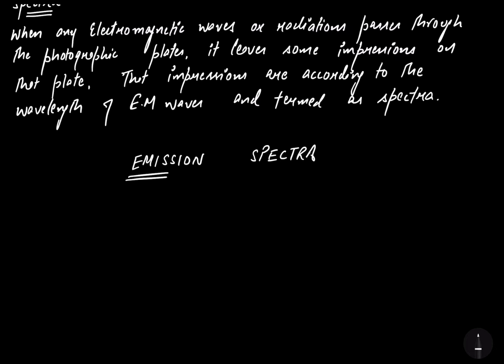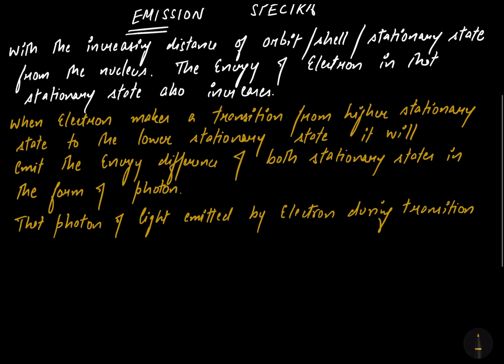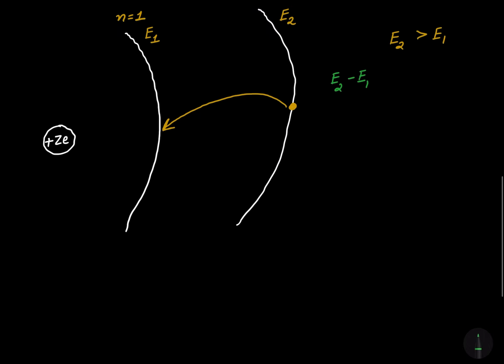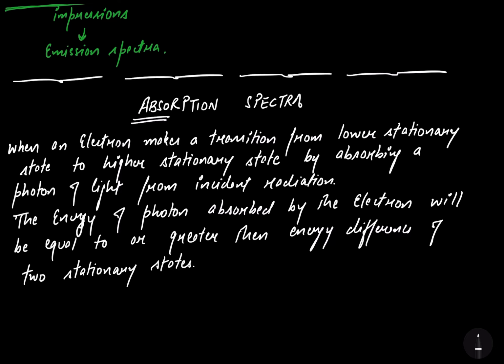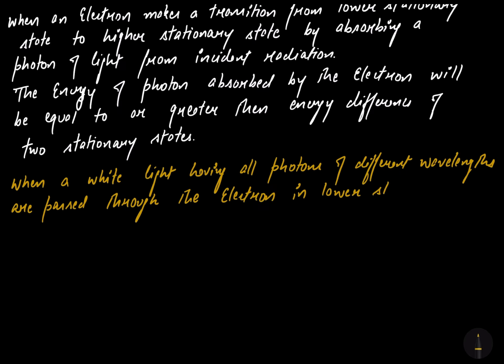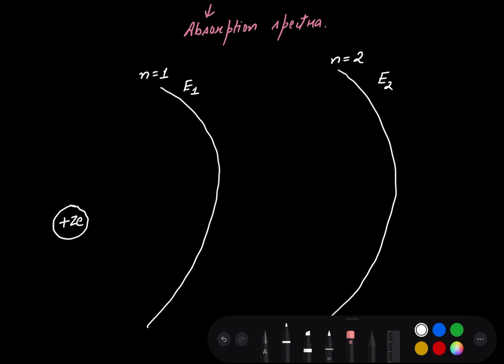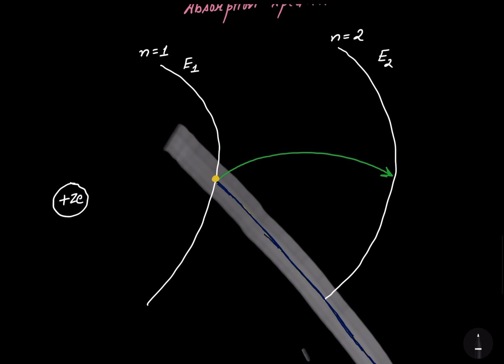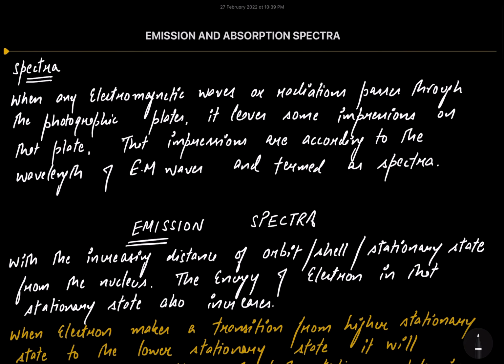Emission and Absorption Spectrum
Hiii students...
In this lecture i have been dealt in detail about meaning of spectra,emission spectra and absorption spectra.
This lecture will be of great help in understanding hydrogen spectrum and rydberg equation.